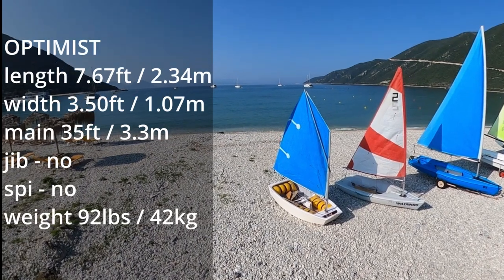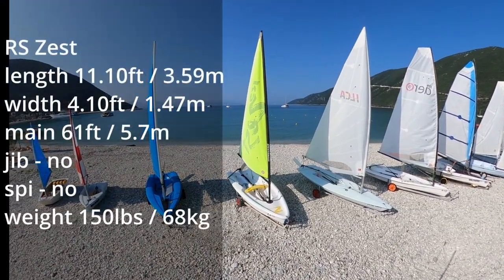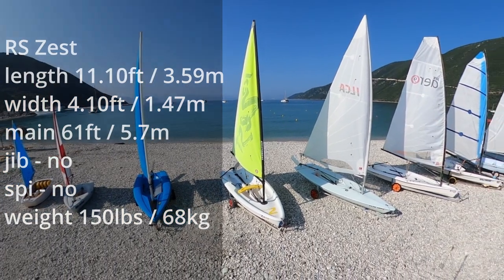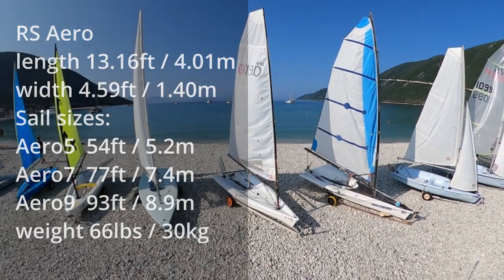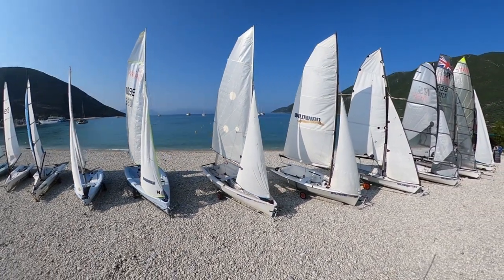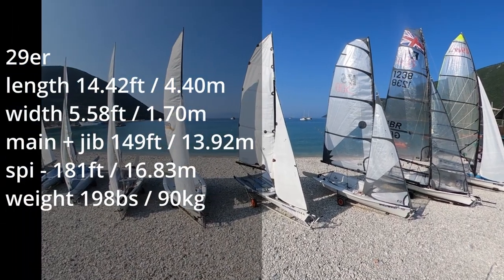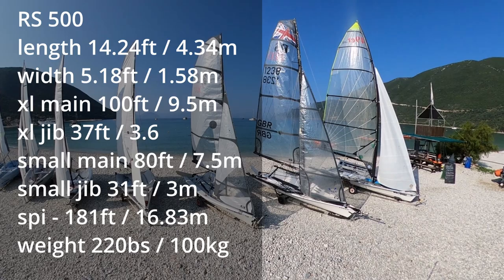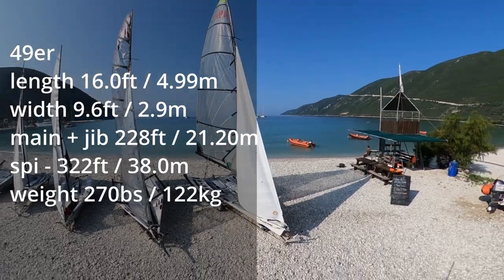What Dinghies are in the Wildwind Fleet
YES! WE HAVE MONOHULLS HERE FOR YOU TO TRY!!

OPTimist
Designed for young sailors up to a weight of 55kgs. The Optimist is the most popular youth boat in the world.
It's a great choice of boat for kids to learn to sail on - very forgiving, simply and easy to handle.

TERA
more user friendly, comfortable and modern than the Optimist is the RS Tera. This is another youth boat which can easily take sailors of up to 70kgs. It's very easy to sail, has a sporty feel and comes up dry after a capsize.

QUBA
One of the best boats ever designed for beginners is the RS QUBA. It's part of the evolution that started with the Laser Pico. The Quba offers much more space in the cockpit so even tall adult sailors will find it comfortable to sail.
The Quba has reletively high aspect foils which make the handling and performance exceptional in this type of dinghy.

ZEST
The RS Zest really is the pinnacle of beginner or fun sailing dinghies. It's the most recent design from RS, featuring an easier to manage pivoting centreboard and innovative handles on the underside of the hull, making it much more user freindly in the event of a capsize.

LASER
What ever your level of dinghy sailing, the Laser appeals to everyone. Three different sail sizes make the Laser the perfect choice for all sizes and weights of sailor.
The handling is very responsive, and the performance is very satisfying, even in light winds.
When it's windy, fast reaching a Laser really is some of the best uncomplicated fun that you can have on a monohull.

AERO
The RS Aero has totally redesigned singlehanded monohull sailing to deliver the best possible experience.
Half the weight of a Laser, the Aero gets going in even the lightest wind, with three sizes of rig available it's a great choice for sailors of all weight.
It really hits the right balance between user freindliness and performance.

100
With it's ultra modern looks, the RS 100 is a hiking single hander with spinnaker to add a lot of spice to your downwind legs. If you're an experienced dinghy sailor who relishes a challenge then this could be the boat for you.

FEVA
For youth or lightweight crews, the RS Feva is one of the most fun double handed boats to sail.
She's got a plastic hull, simple rig - quite similar to the Zest and Quba but the added jib and spinnaker make the Feva a barrel of good times, even single handed if you're up for the challenge.

200
The most high performance double handed hiking dinghies in the fleet. The 200 appeals to dinghy sailors who enjoy the more technical side of sailing.

2k
Undoubtedly one of the best dinghies for 2 or 3 people at any level. From complete beginners to advanced sailors wanting to refine their skills, the 2000 is a great choice.

Vision
The Vision from RS is very similar in performance and specification to the RS2000, It's slightly heavier and bigger making it more stable.

29er
The ultimate youth double handed skiff with big spinnaker and trapeze.

500
Available with two different sizes of sail, the 500 is the modern version of a double handed dinghy with spinnaker and trapeze. Being more modern makes the 500 extremely user freindly in all wind strengths.

800
Oh yes. Almost certainly the best of the fleet for the experienced fleet.
The 800 is a double handed skiff with twin trapeze, racks and large assymetric spinnaker.

49er
The Ultimate double handed skiff. If you want the ultimate challenge then this is the one.

Joe needs your help to get to the Tornado Worlds this year - if you're able to help sponsor the team